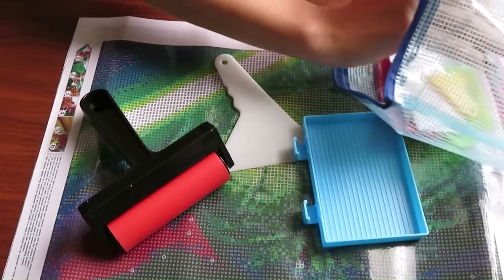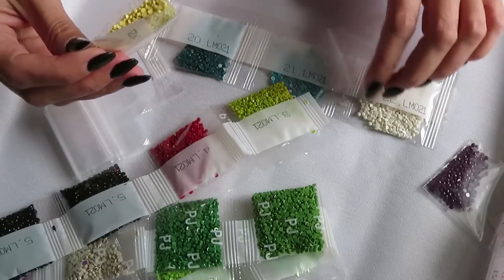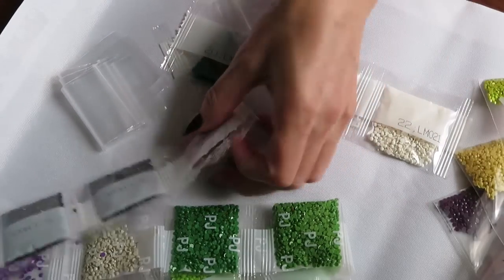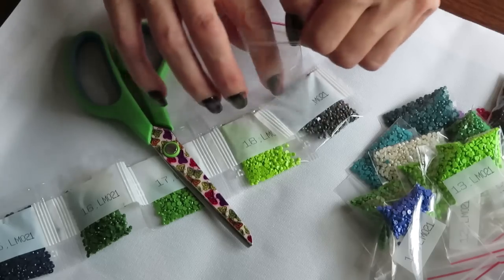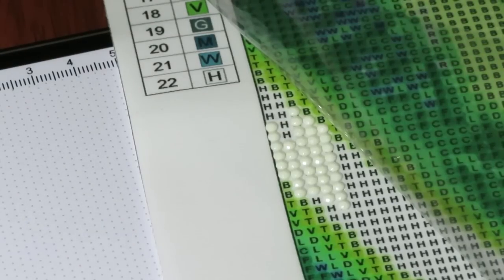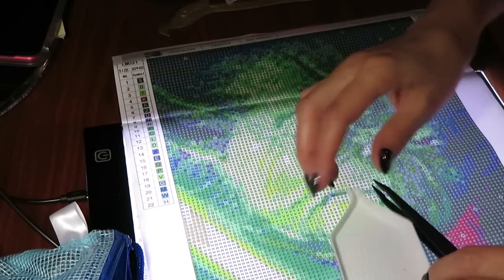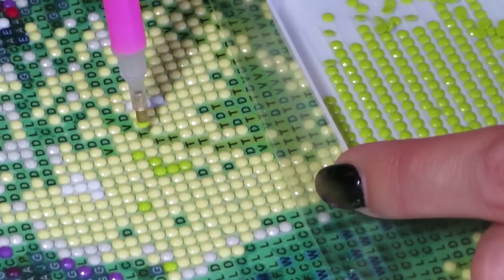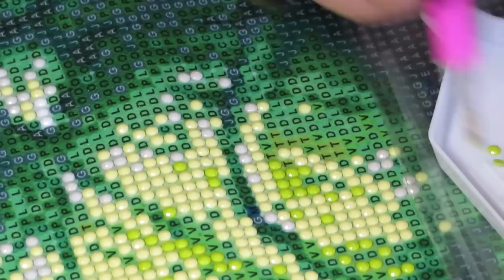Master Yoda Diamond Painting.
I am very happy how this Master Yoda turn out. Beautiful canvas, with an amazing details. I would recomend this Diamond Painting for sure.
Check out this links please
Light Board

DP Roller Tools

Other links
Diamond Painting For All Ages (please join)

Other Links

-Canon canvas Printer

Roller Tool (just like mine)

Aqua Glue

Beads storage

Magnifire Glasses